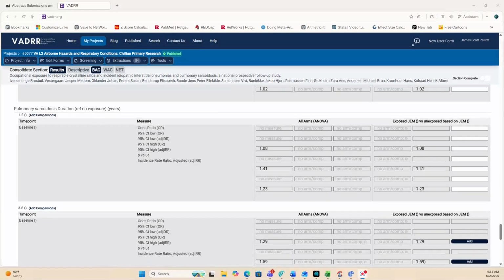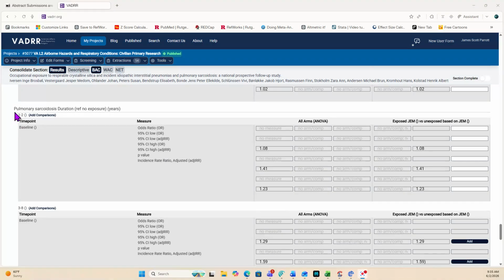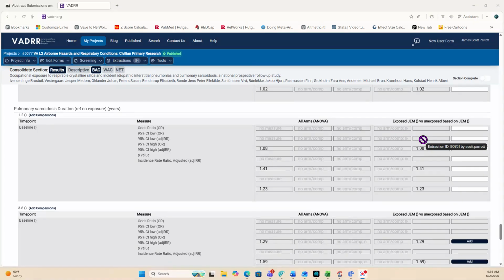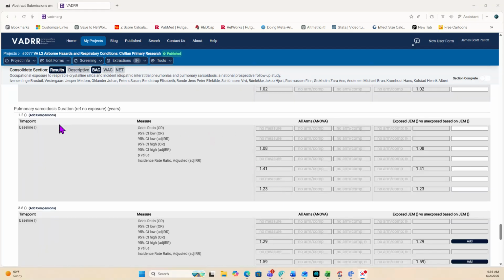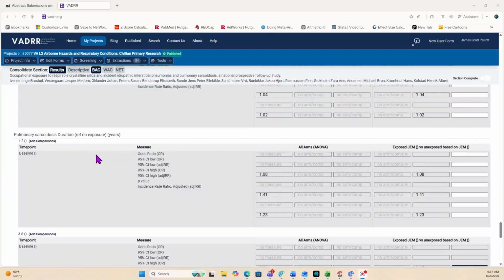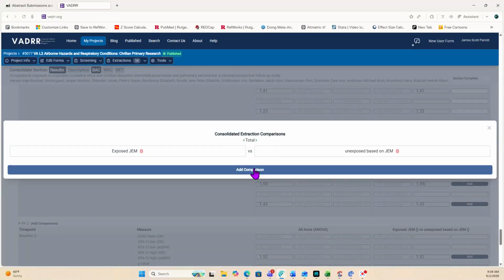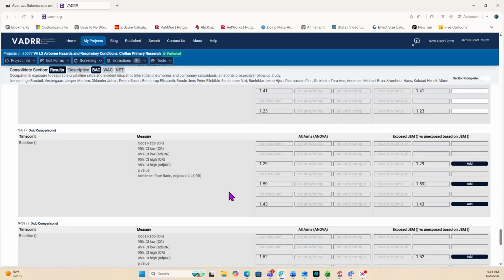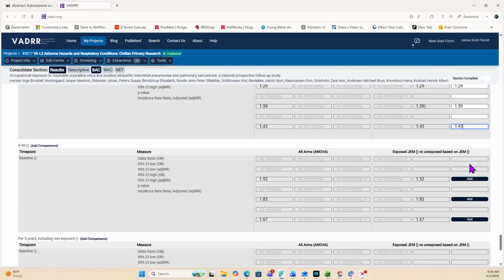Consolidating Between Arm Comparisons: Troubleshooting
Instructions for how to harmonize between arm comparison results